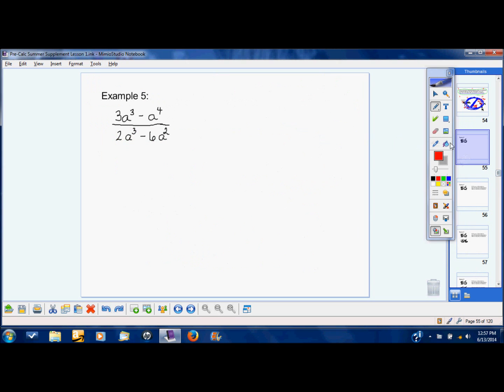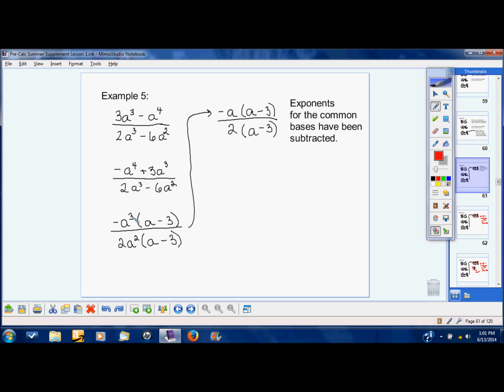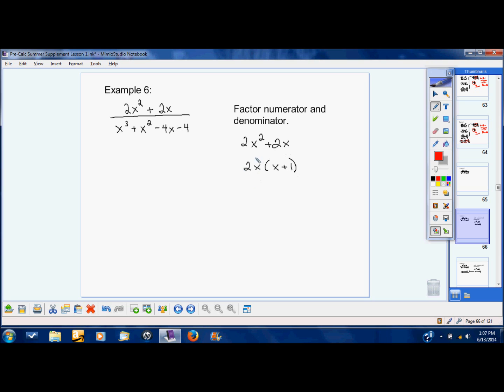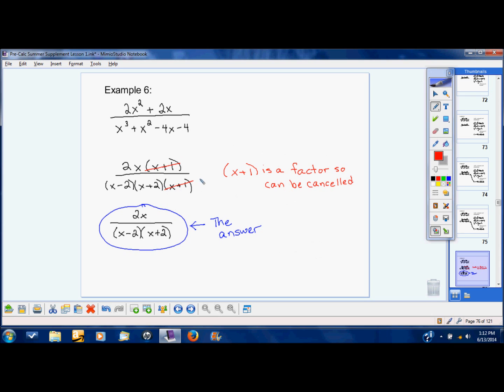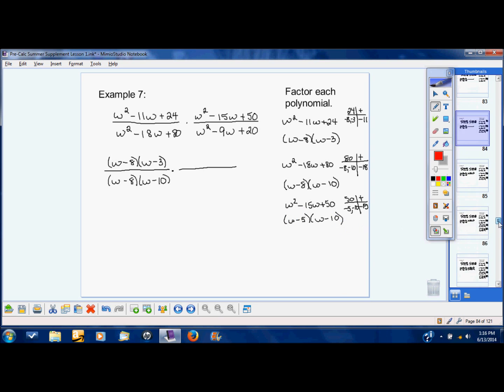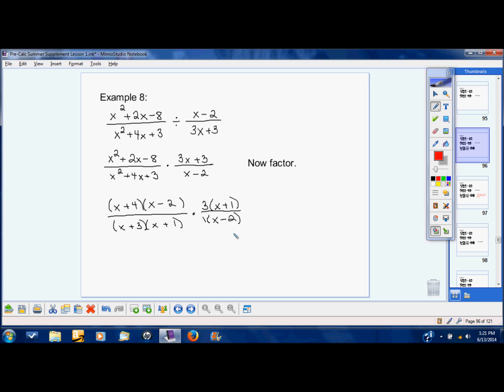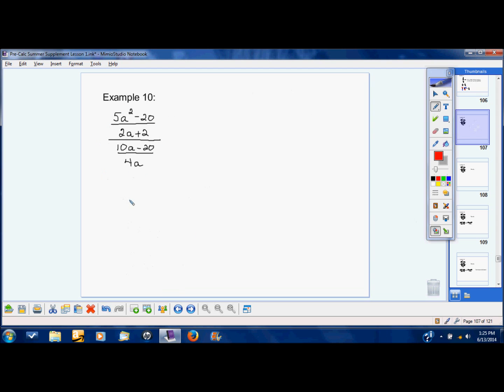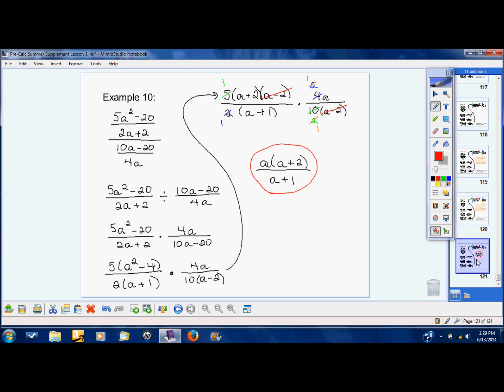Pre Calc Summer Supplement Lesson 1 Part 2